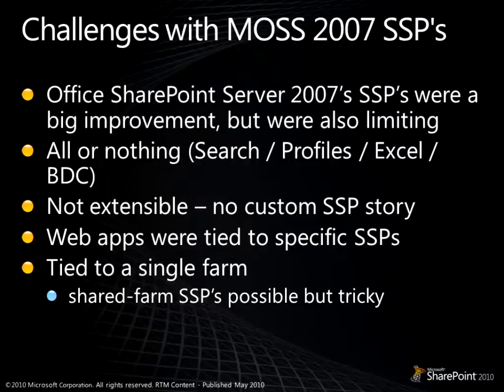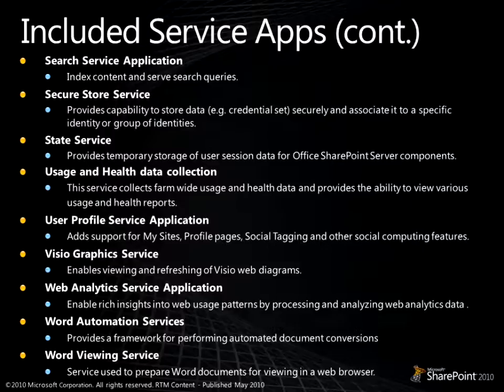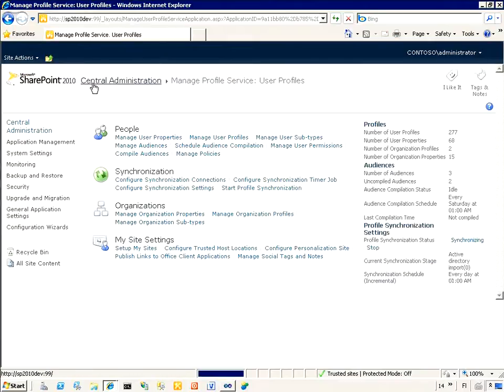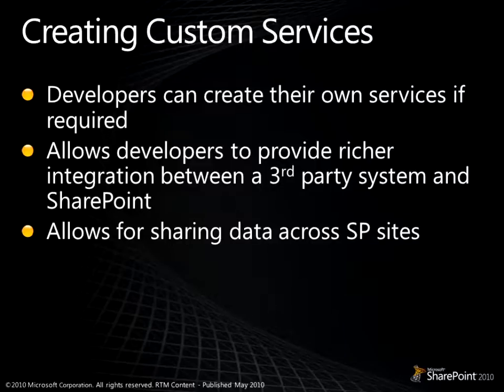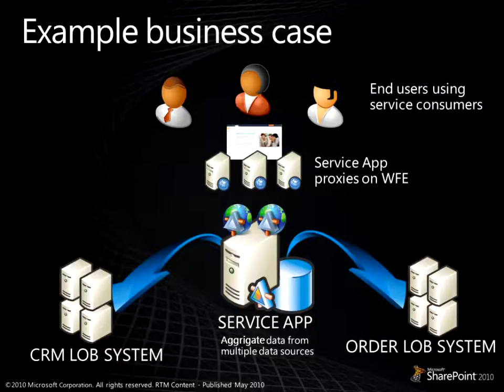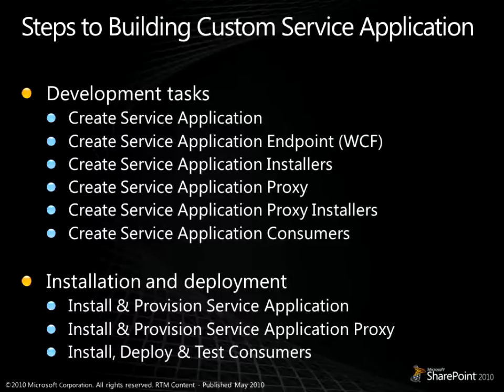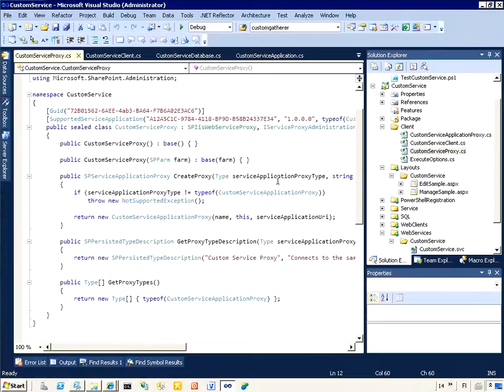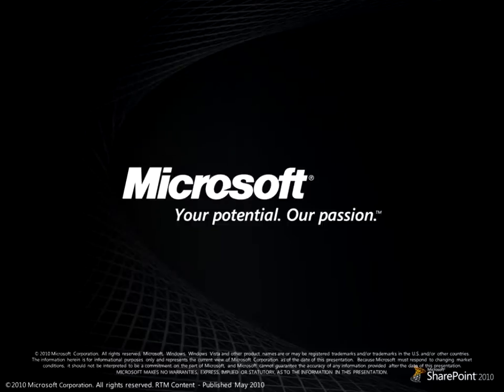Vesa Juvonen Understanding Services Architecture 550k